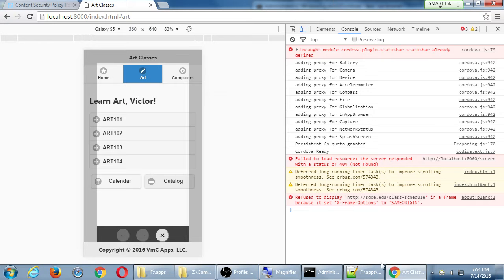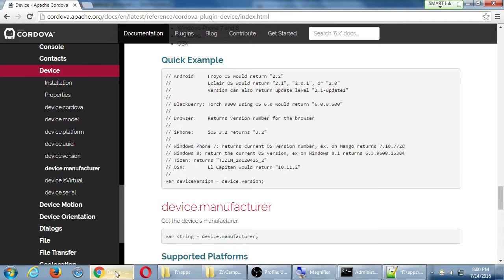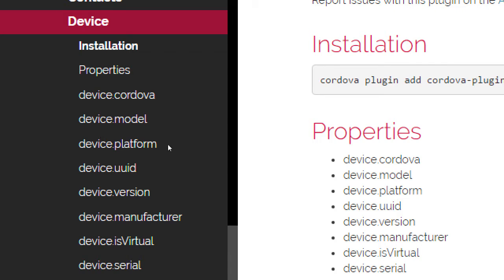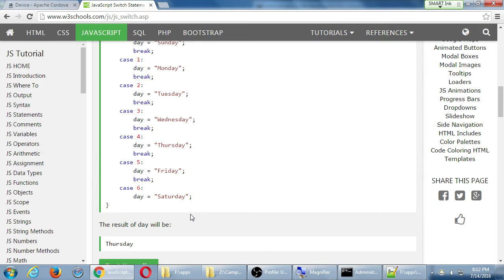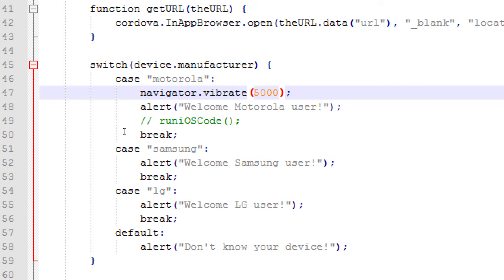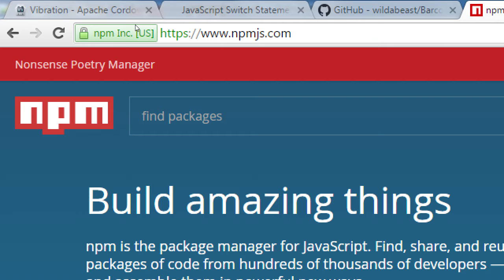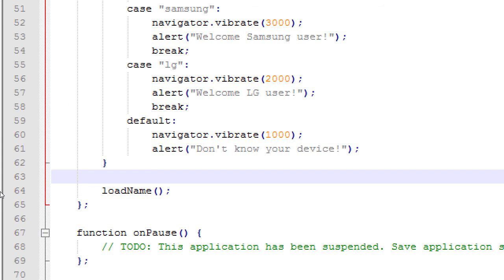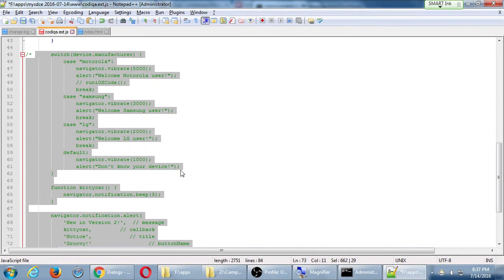SDCE Jul16 Android II 2016 06 14 B